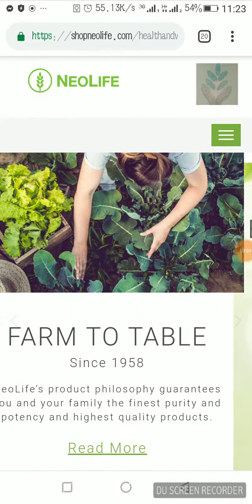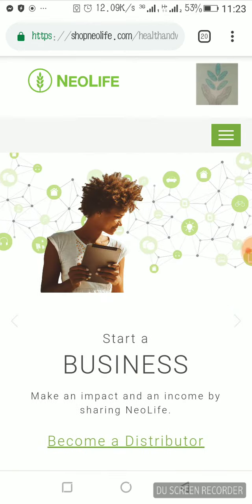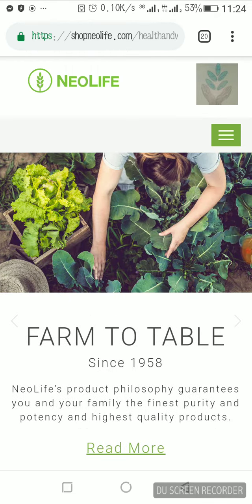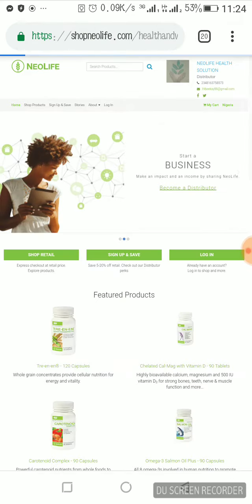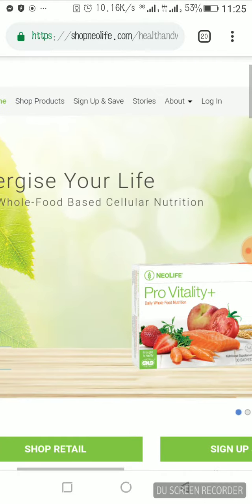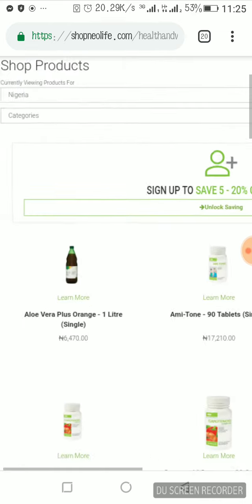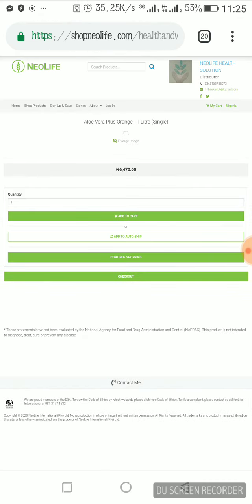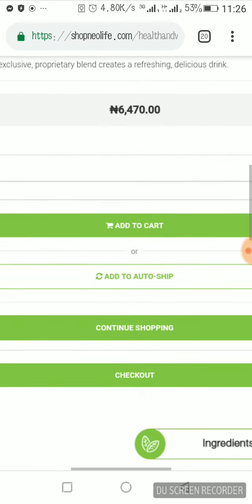How to order NEOLIFE SUPPLEMENT product online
To learn more about how to order the product online and the will be delivered to your door step within 12 to 24 hours in over 50 country